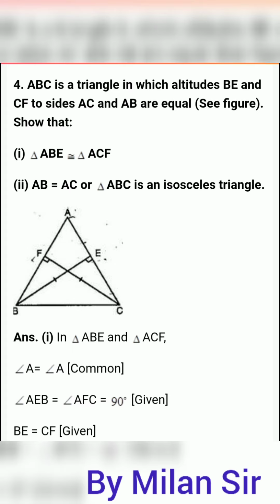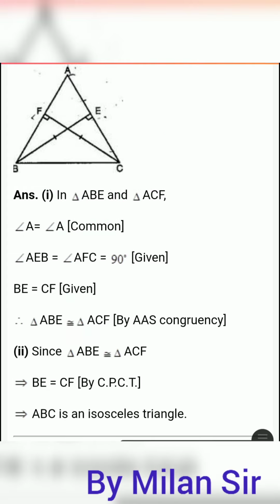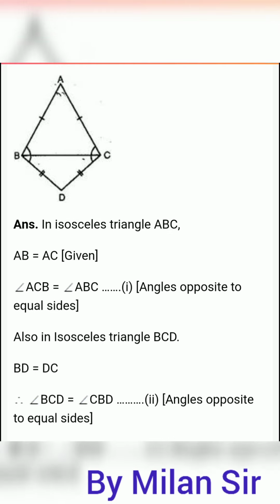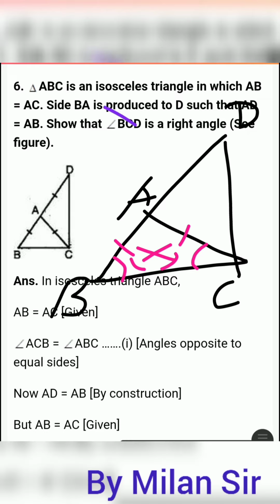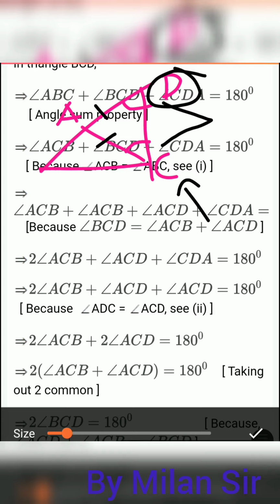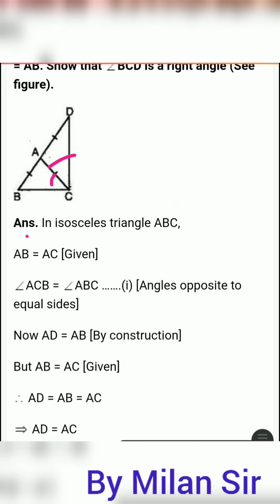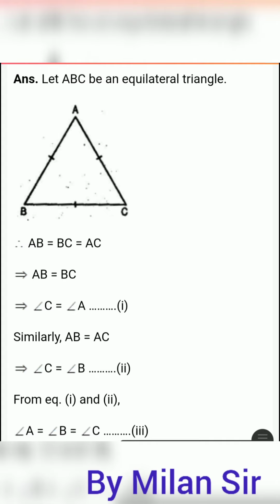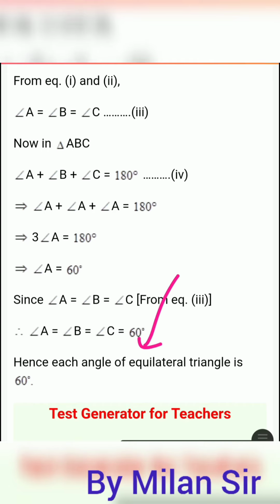Std 9 Maths | Ncert | Triangles | Ex-7.2 (Q-4,5,6,7,8) | By Milan Dholariya | Part 6